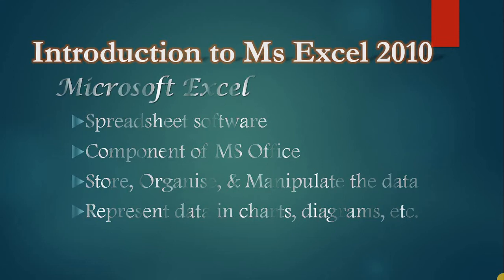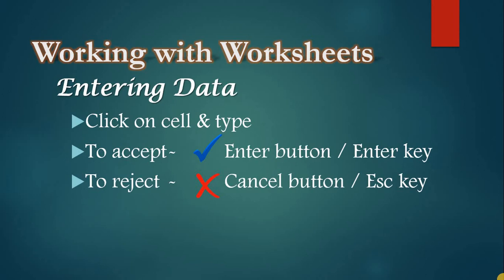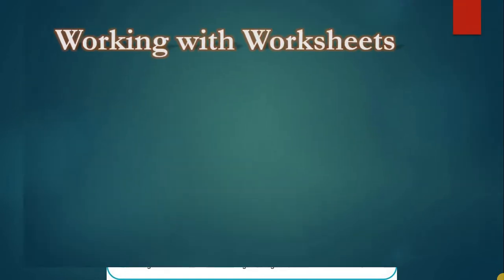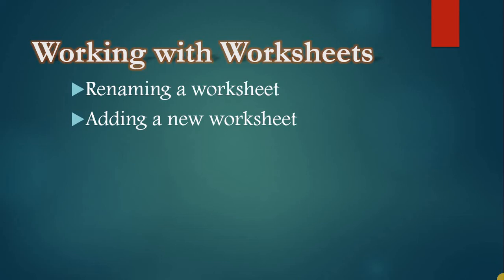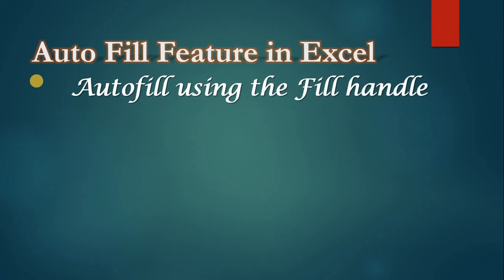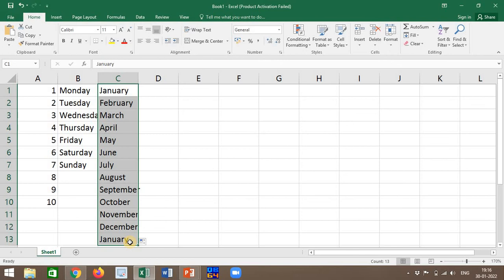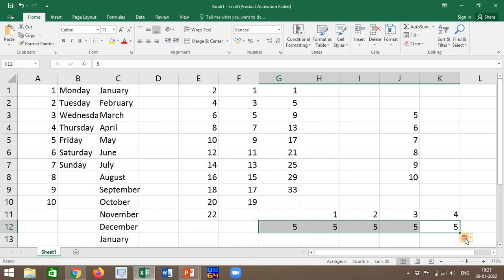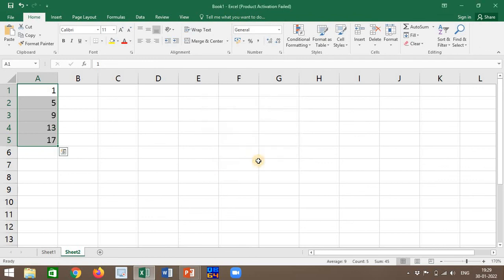G5 Computer L6 Introduction to Microsoft Excel 2010 LP3 Auto Fill Feature in Excel